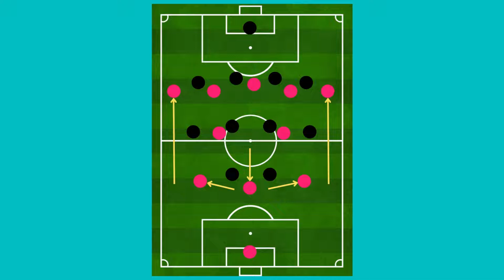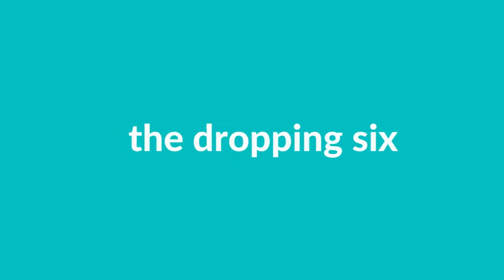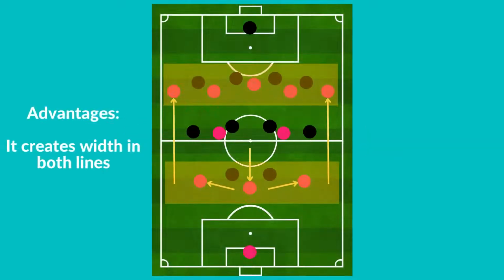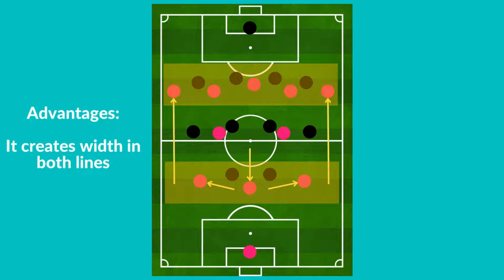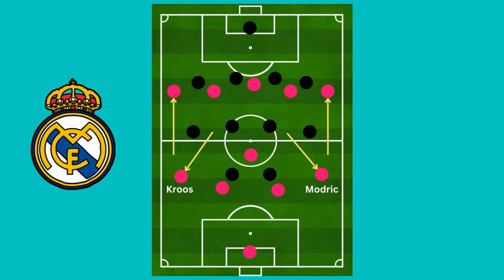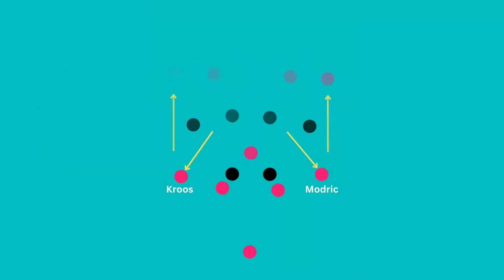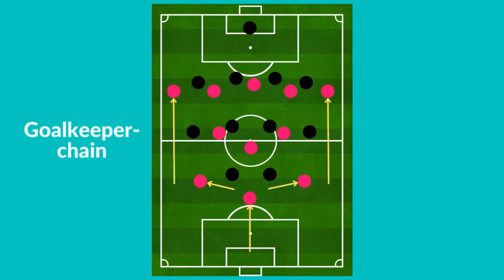Football Basics: Dropping Six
Besuche außerdem unsere Website, um mehr exklusive Videos anzusehen und passende Produkte zu finden, die dir bei deiner täglichen Trainertätigkeit helfen.